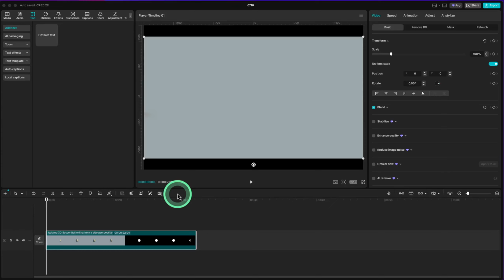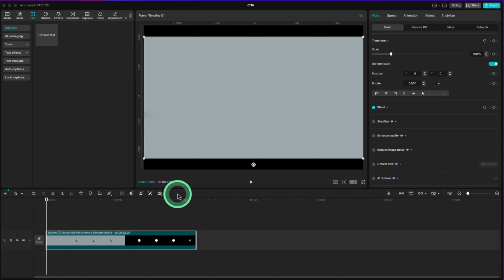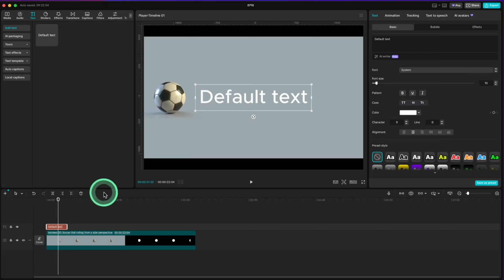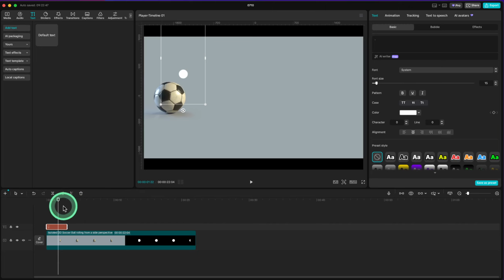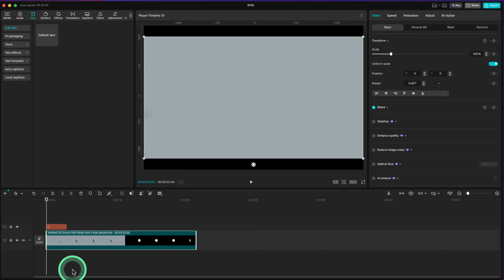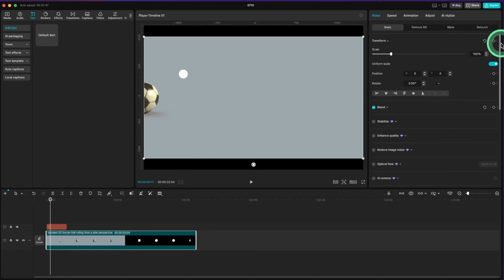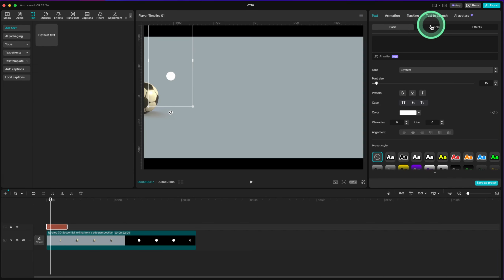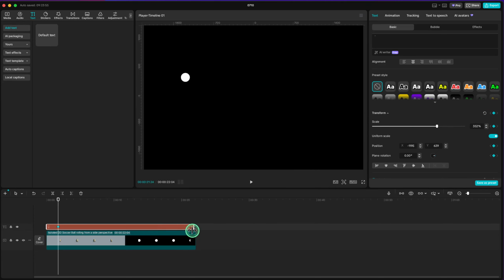How to Use Motion Tracking in CapCut PC (Step-By-Step) [2026 guide]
00:00 Introduction to Motion Tracking
00:12 What is Motion Tracking?
00:30 Getting Started with CapCut
00:46 Adding a Text Marker
01:21 Setting Up Keyframes
01:56 Tracking Object Movement
02:40 Finalizing and Reviewing Tracking
03:12 Saving and Wrapping Up